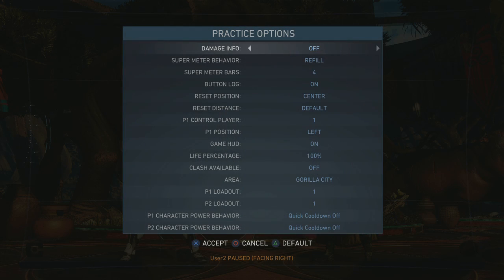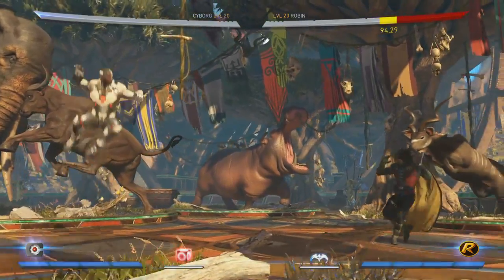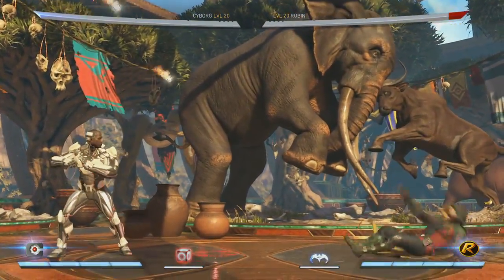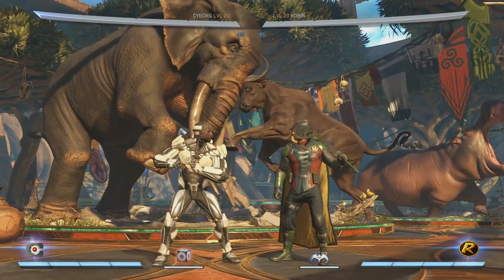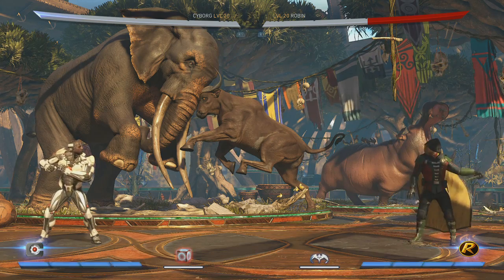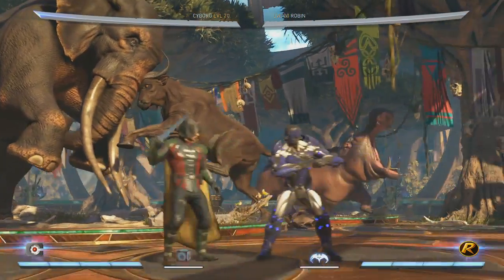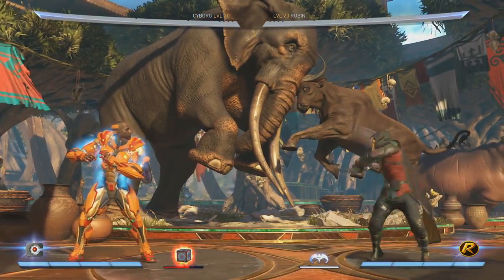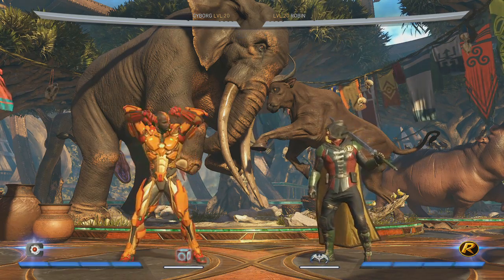Injustice 2 - Cyborg Character Breakdown Walkthrough @ (60ᶠᵖˢ) HD ✔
►► Remember to select 1080p HD for Best Quality ◄◄
Cyborg character walkthrough for Injustice 2

Injustice 2 will release for the PlayStation 4 computer entertainment system and Xbox One beginning on the 19th of May 2017.

 Roster (so far):

 - Aquaman
 - Atrocitus
 - Bane
 - Batman
 - Black Canary
 - Black Adam
 - Blue Beetle
 - Brainiac
 - Captain Cold
 - Catwoman
 - Cheetah
 - Damian
 - Darkseid
 - Deadshot
 - Doctor Fate
 - Firestorm
 - Flash (Barry Allen)
 - Green Lantern (John Stewart)
 - Gorilla Grodd
 - Harley Quinn
- Joker
 - Poison Ivy
 - Power Girl
- Red Hood
 - Reverse-Flash
 - Scarecrow
 - Starfire
 - Sub-Zero (DLC)
 - Supergirl
 - Superman
 - Swamp Thing
 - Wonder Woman

 Injustice 2 offers the latest DC fighting game experience that expands on the previous titleâ€™s larger-than-life showdowns. Every battle defines you in a game where players personalize iconic DC characters with unique and powerful gear earned throughout the game. For the first time gamers can take control of how their characters look, fight and develop across a variety of game modes.

 Injustice 2 continues the epic cinematic story introduced in Injustice: Gods Among Us as Batman and his allies work towards putting the pieces of society back together while struggling against those who want to restore Supermanâ€™s regime. In the midst of the chaos, a new threat appears that will put Earthâ€™s existence at risk.

 Players can play from the biggest DC roster ever offered in a fighting game, from classic fan favorites such as Batman, Superman, Supergirl and Aquaman, to astonishing new villains like Atrocitus and Gorilla Grodd. Battles will take place across arenas that have evolved in scale and span across iconic locations such as Metropolis, Gotham City and Atlantis.

 Platforms: Playstation 4 & Xbox One